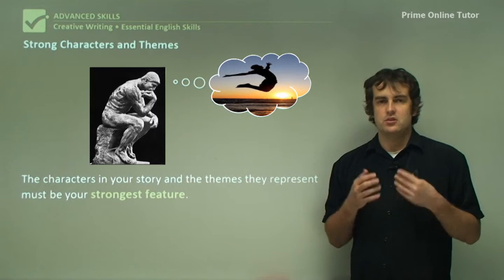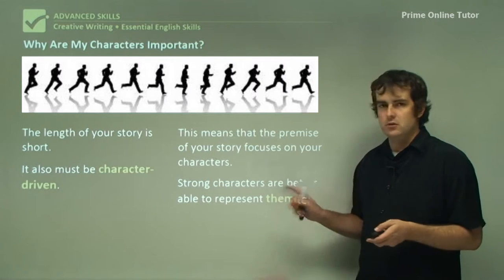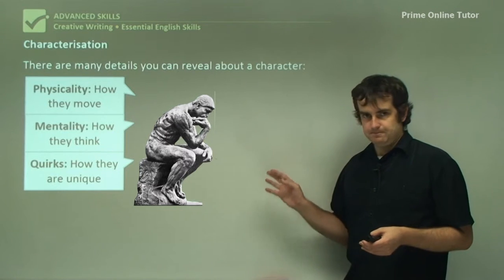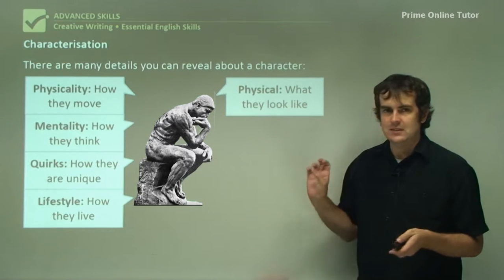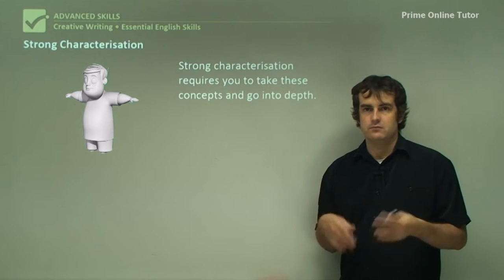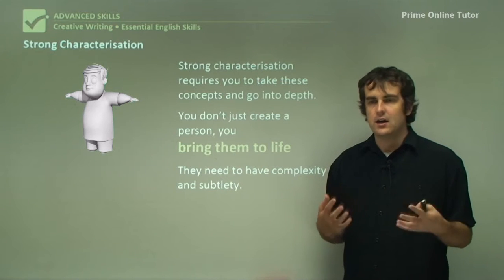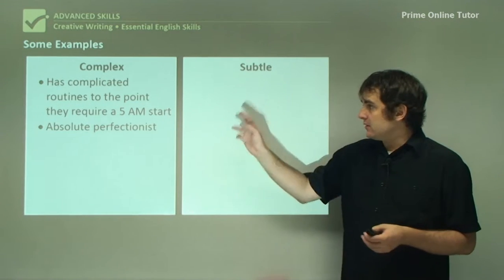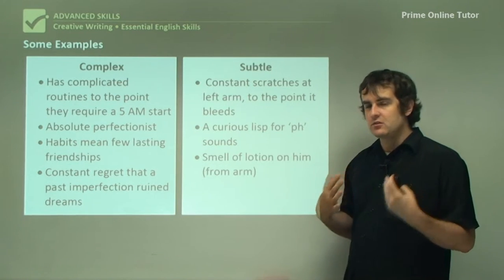√ Creating Strong Characters and Themes | Creative Writing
The characters in your story and the themes they represent must be your strongest feature.

Why Are My Characters Important?
The length of your story is short. It also must be character-driven. This means that the premise of your story focuses on your characters. Strong characters are better able to represent themes.

Characterisation
There are many details you can reveal about a character:
Physicality: How they move
Mentality: How they think
Quirks: How they are unique
Lifestyle: How they live
Physical: What they look like
Aspirations: What they want
Relationships: Who they know
Personality: How they act
Strong Characterisation
Strong characterisation requires you to take these concepts and go into depth.

You don’t just create a person, you
bring them to life

They need to have complexity and subtlety.
Why complexity and subtlety?

Complexity means they have depth

Subtlety gives them life.

Together, they develop a connection with the reader.

Some Examples
Complex
• Has complicated routines to the point they require a 5 AM start
• Absolute perfectionist
• Habits mean few lasting friendships
• Constant depression that a past imperfection ruined dreams

Subtle
•  Constant scratches at left arm, to the point it bleeds
• A curious lisp for ‘ph’ sounds
• Smell of lotion on him (from arm)
• Constantly stretching: has a sore back